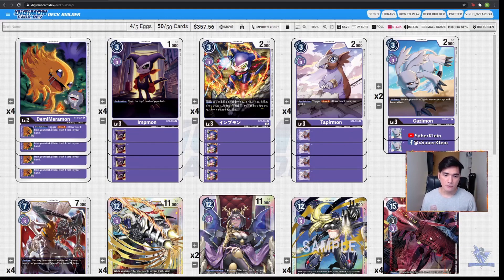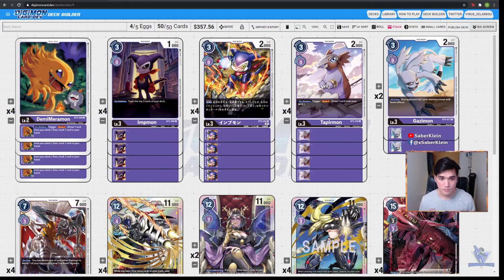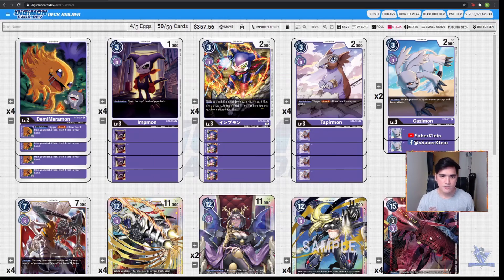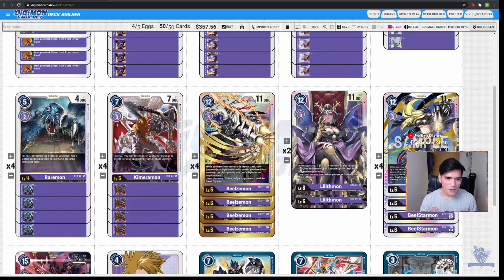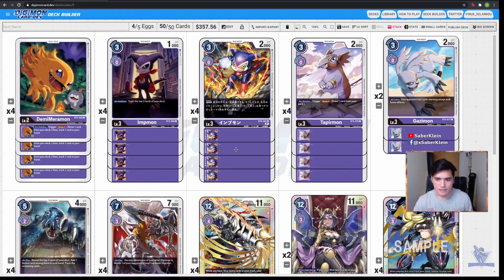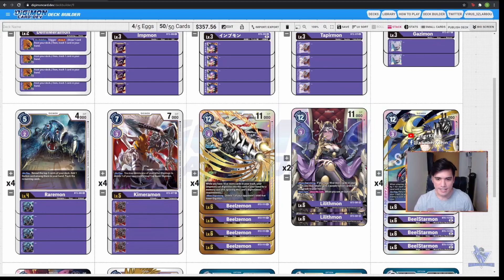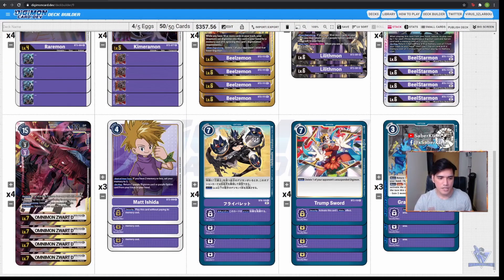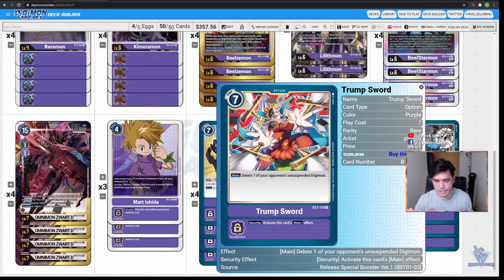DESTROY YOUR ENEMIES WITH THE GREAT DEMON LORDS!! | DIGIMON TCG